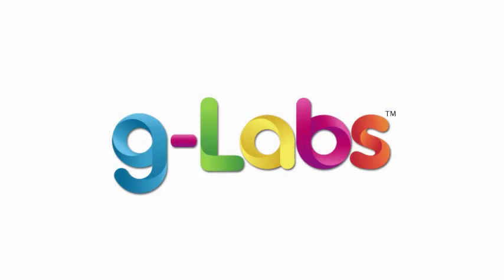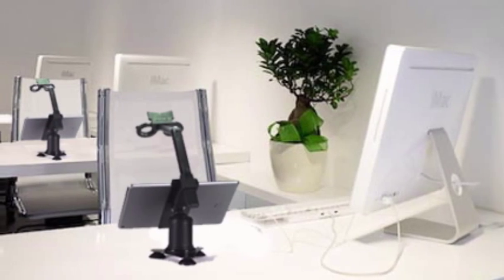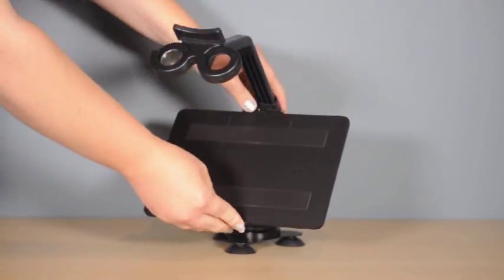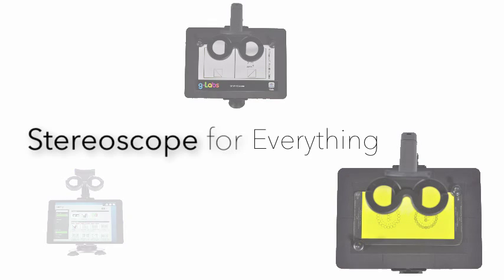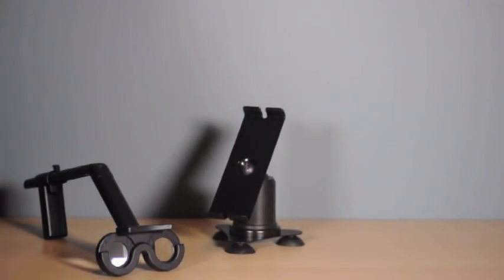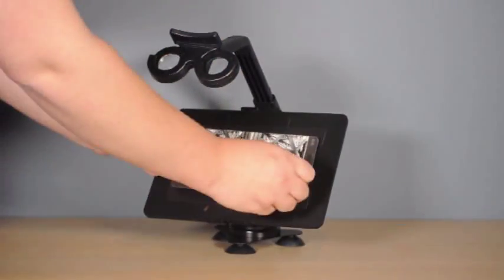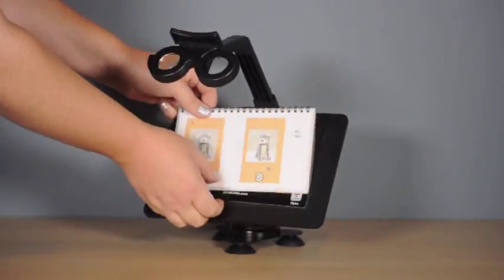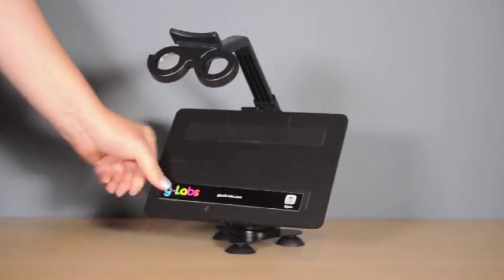Card Adaptor for Stereoscope for iPad - Intro and How To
The card adaptor for the Stereoscope for iPad allows you to view any paper stereogram.